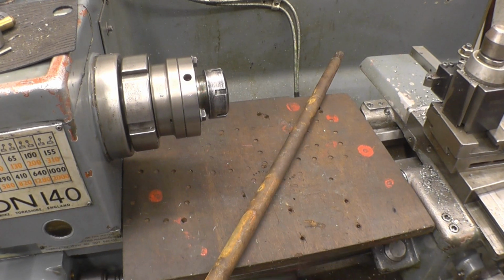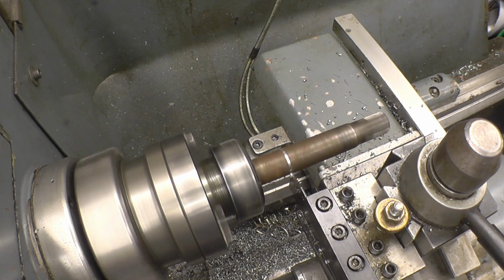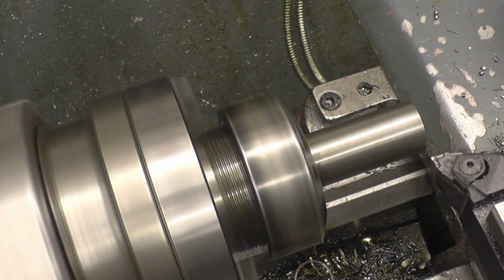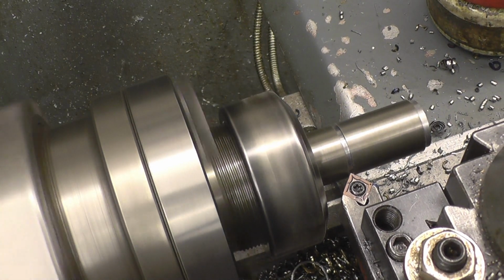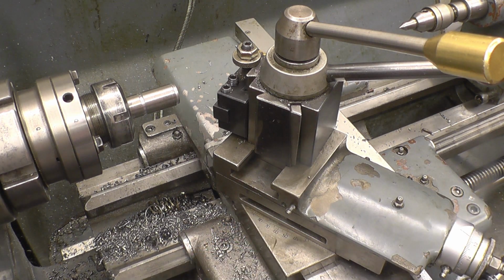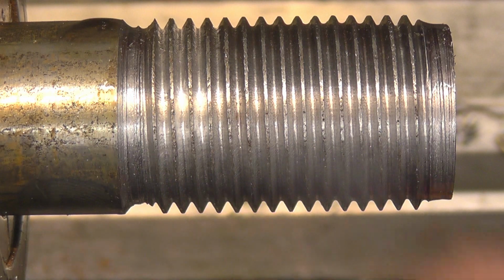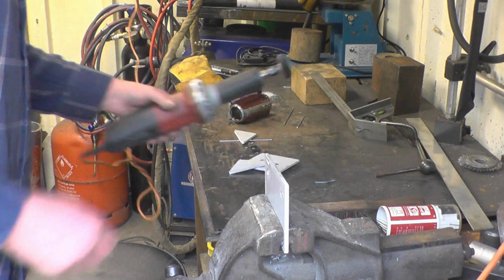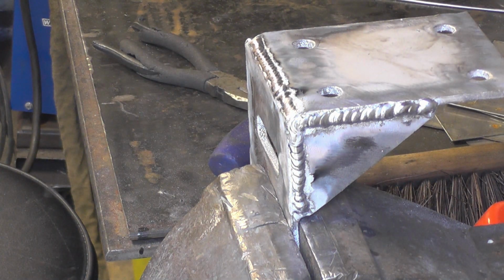SNNC 399 P2 Screw Cutting , Plasma Cut Aluminium